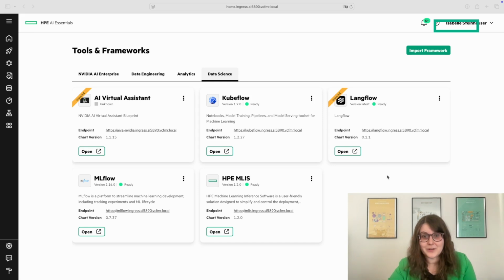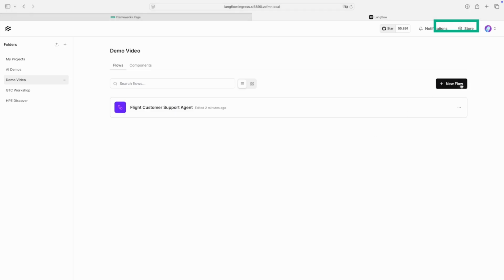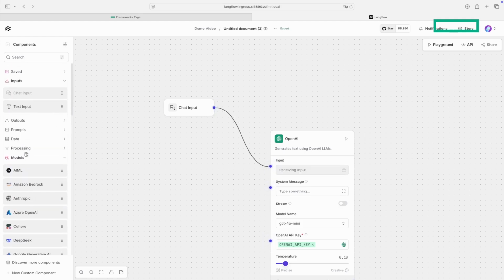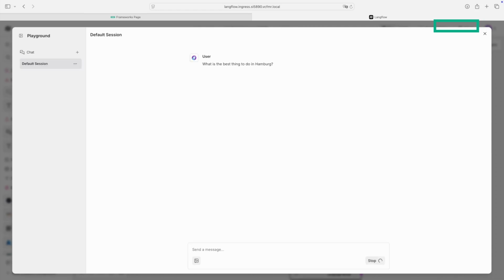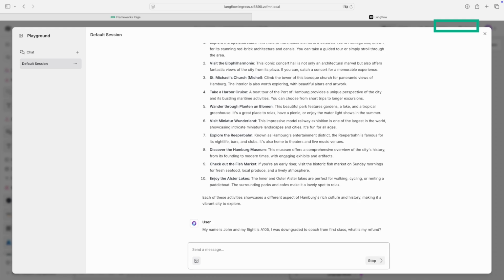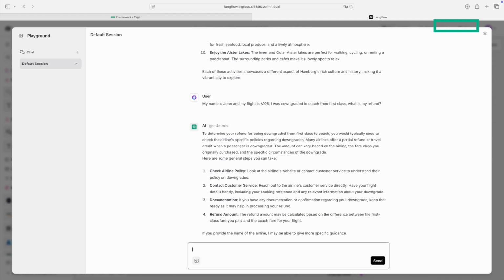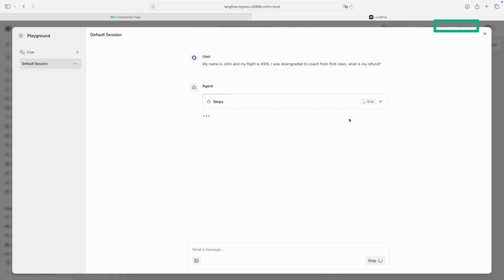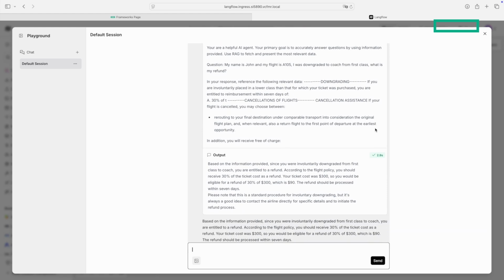Building an AI Agent on HPEs Private Cloud AI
In this video, Isabelle Steinhauser demonstrates how to build an AI agent on HPE’s Private Cloud AI using Langflow.